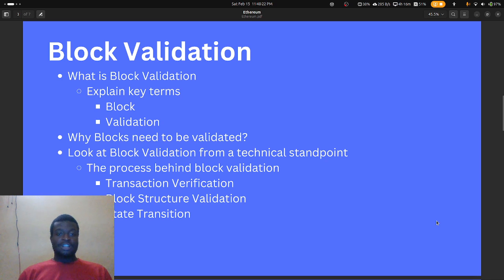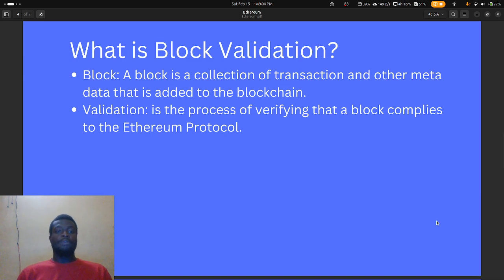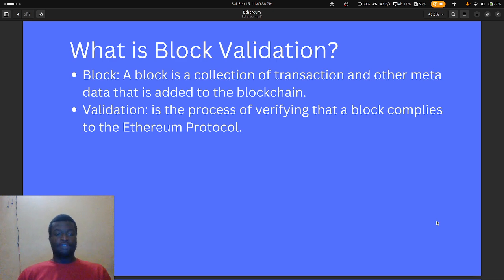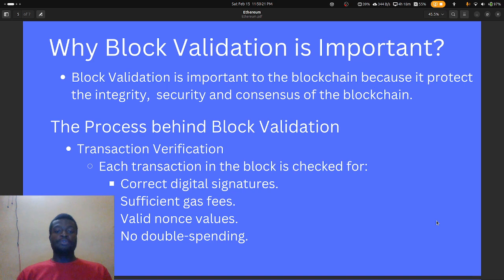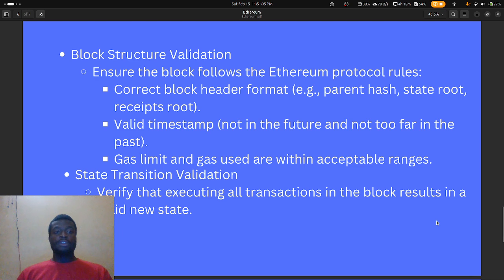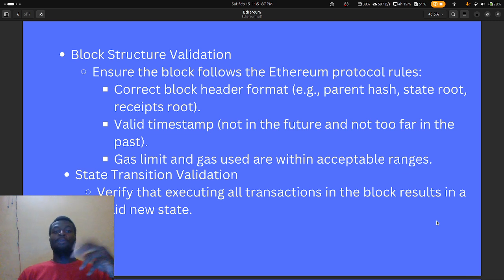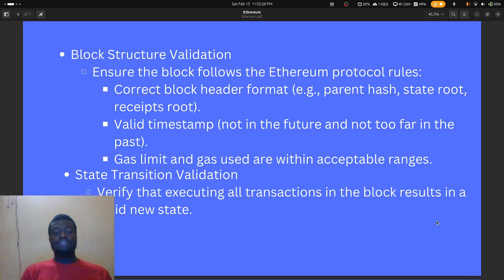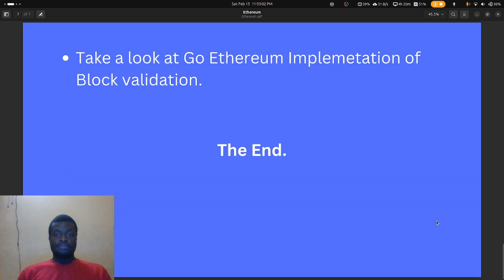Block Validation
This Video explains what block validation is, within the context of the Blockchain